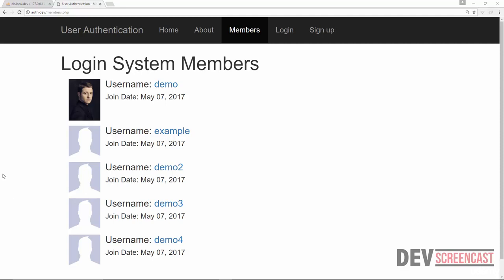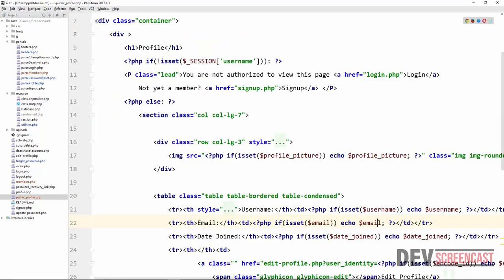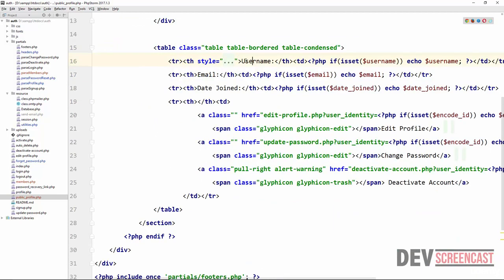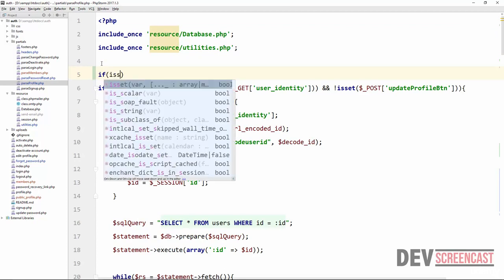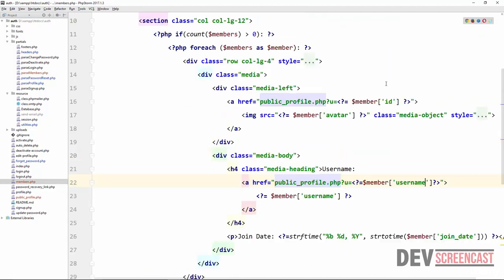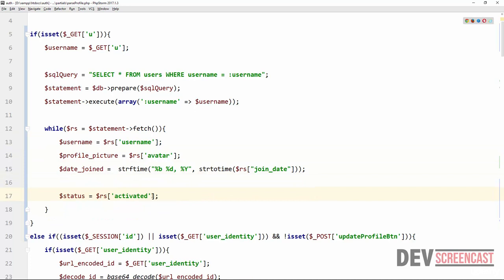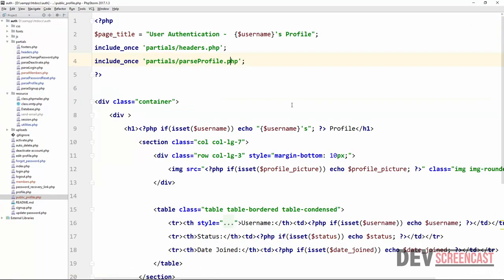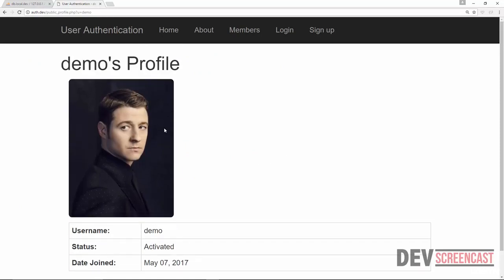PHP. Creating a user public profile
PHP Login and Registration System: Creating a user public profile

In this video, I'll walk you through the process of creating a user public profile in PHP. This tutorial is perfect for beginners who want to learn about user profiles and how to create them in PHP.

This user public profile tutorial will teach you everything you need to create a user public profile in PHP. We'll start by creating a basic user profile, then move on to overviewing how to add images and styles to the user profile page. By the end of this video, you'll be able to create a user public profile in PHP like a pro!